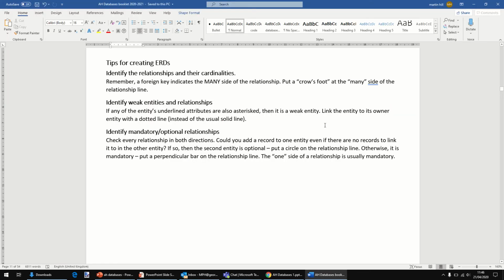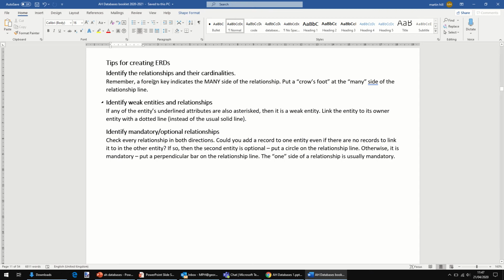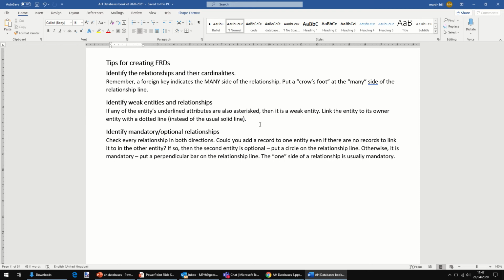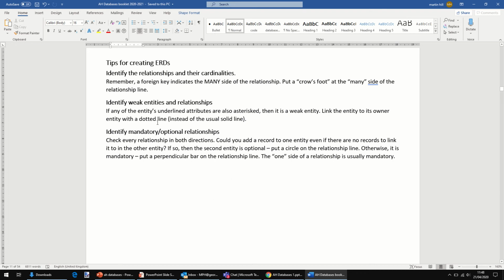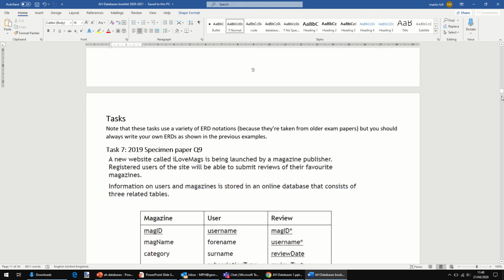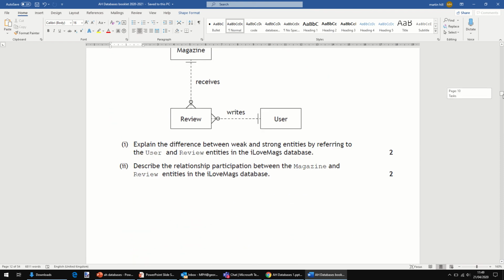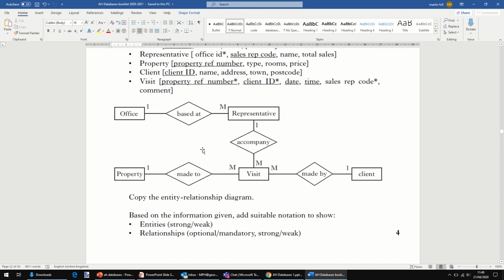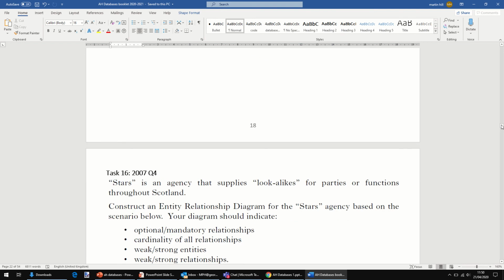AH DDD - Lesson 1 - ERDs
Explanation of Entity-Relationship Diagrams.